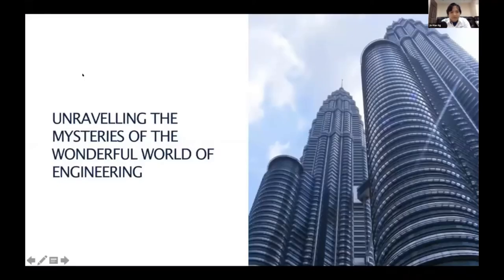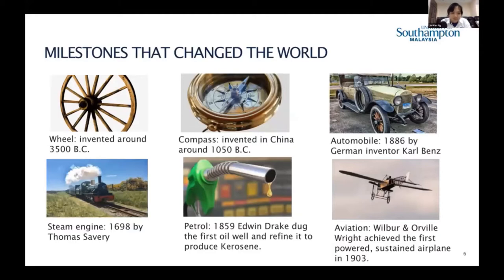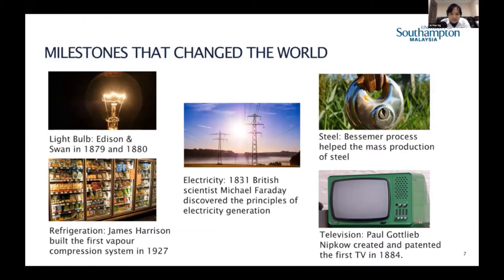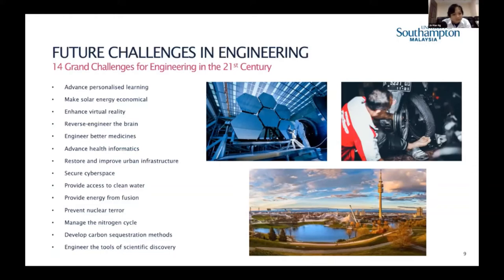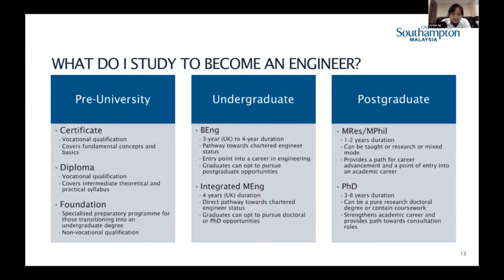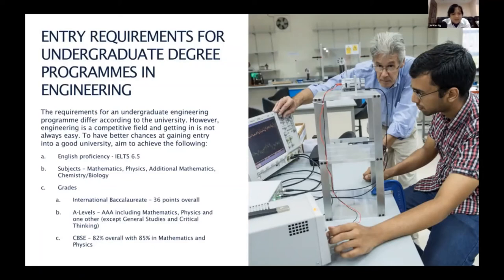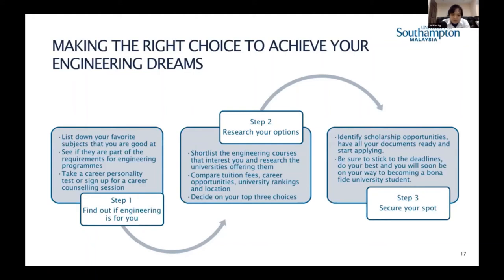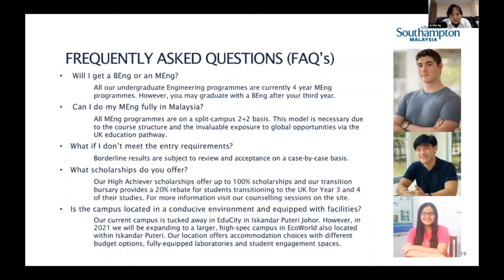Why Study Engineering? A General Overview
Let our very own Dr. Ng Jo Han lead you through the step-by-step process of becoming an engineer. As an Associate Professor at the University of Southampton Malaysia and the Heady for Academic Quality and Innovation, get the 101 on how to ENGINEER YOUR FUTURE.